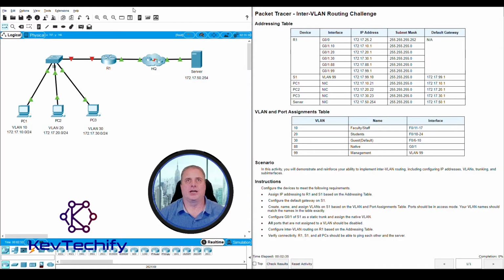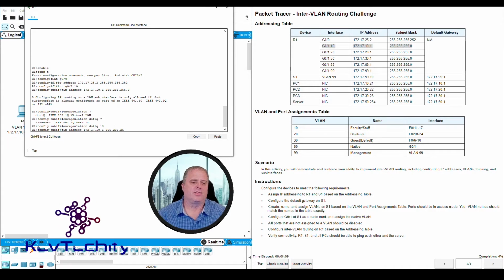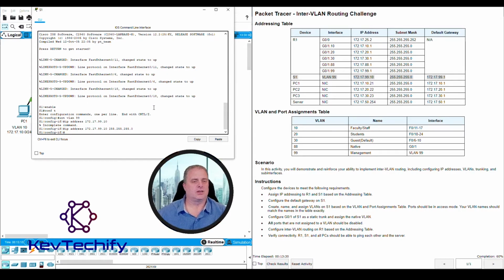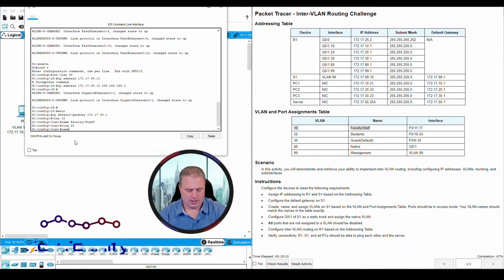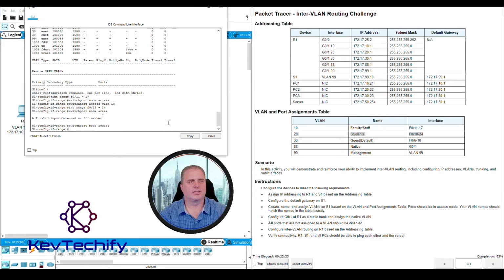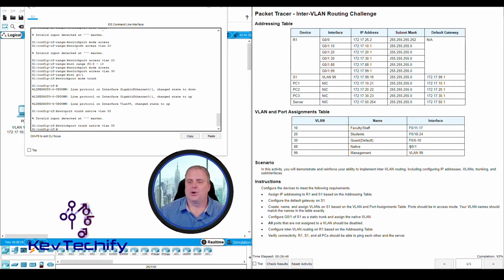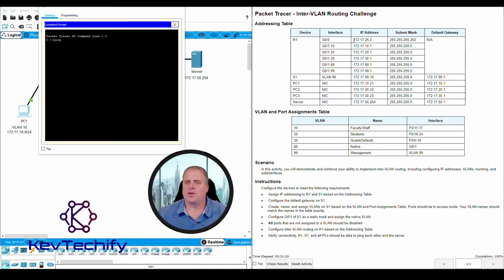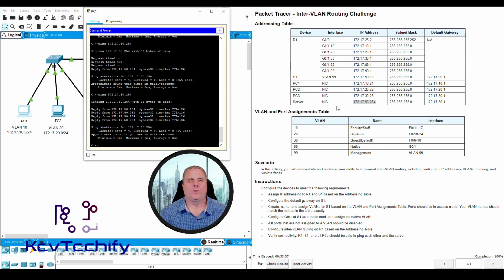Inter-VLAN Routing Challenge Example - Inter-VLAN Routing - Lab 4.5.1 - CCNA - KevTechify | vid 44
In this episode we are going to look at configuring Inter-VLAN Routing Challenge.

In this activity, we will demonstrate and reinforce your ability to implement inter-VLAN routing, including configuring IP addresses, VLANs, trunking, and subinterfaces.

Inter-VLAN Routing
Packet Tracer Lab 4.5.1 - Inter-VLAN Routing Challenge
Lab Number: 44